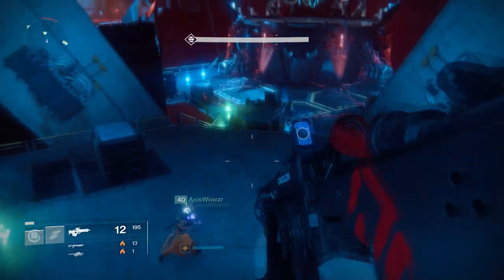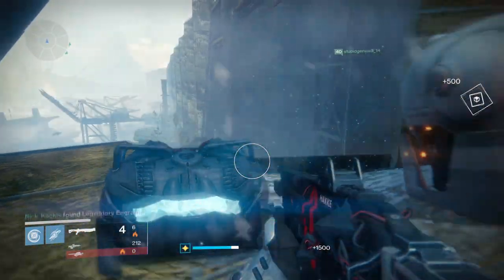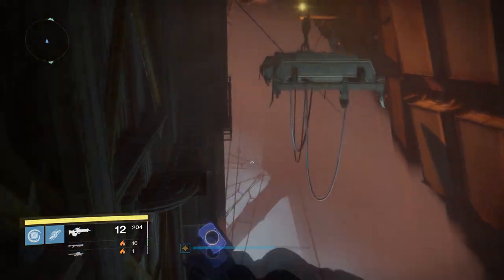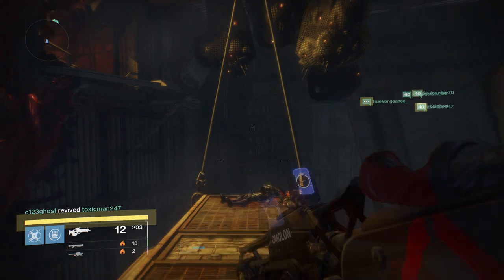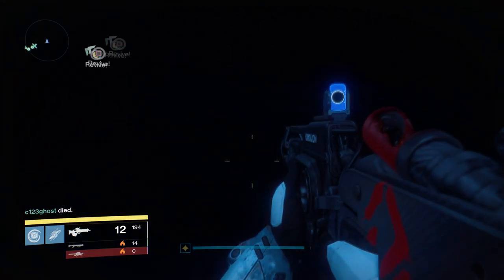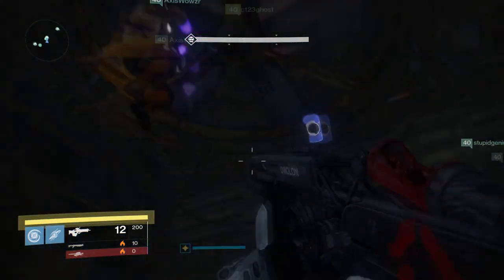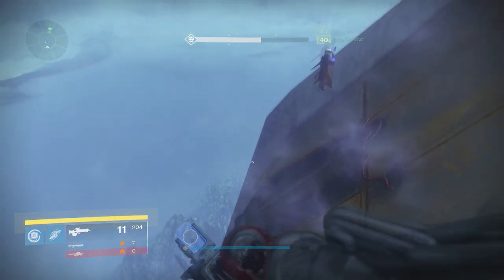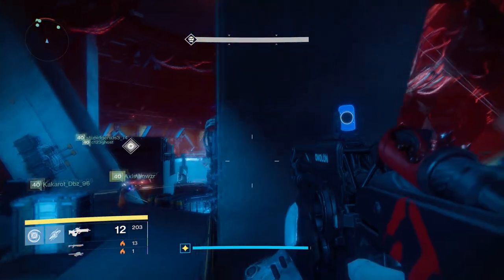Destiny: Wrath of the Machine Raid SECRETS! | Exotic Chest, SIVA Cluster, & Monitor Locations!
Showcasing the secret aspects of the new Wrath of the Machine Raid, added into Destiny with the Rise of Iron Expansion!
This video will cover:
-All Wrath of the Machine Exotic Chest Locations:
1:30
-All Wrath of the Machine Dormant SIVA Cluster Locations:
4:50
-4/5 Hidden Monitor Locations (Undiscovered Wrath of the Machine Raid Secret!):
6:40